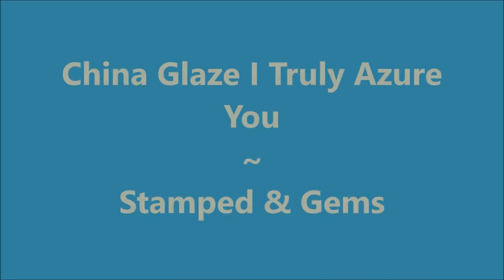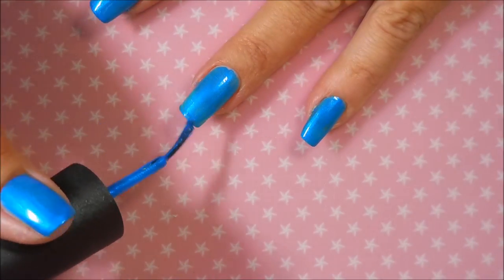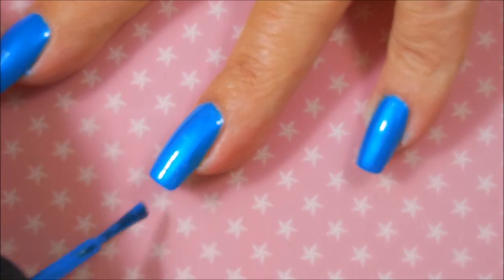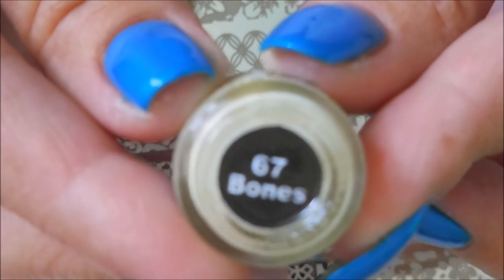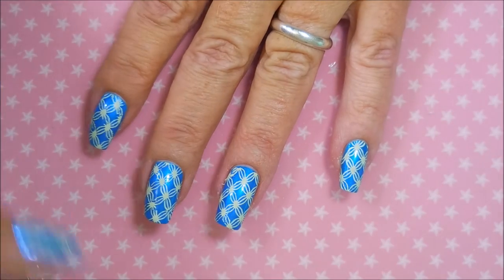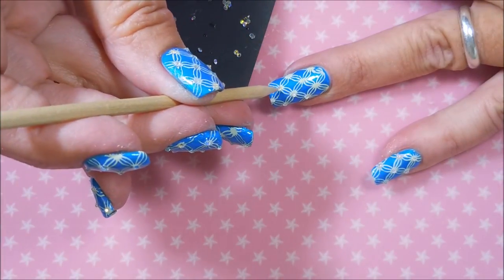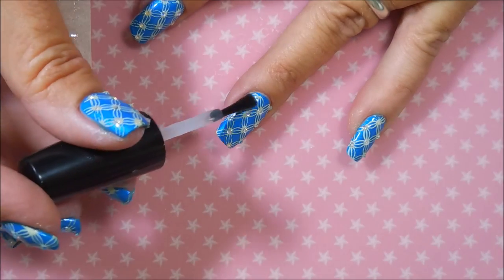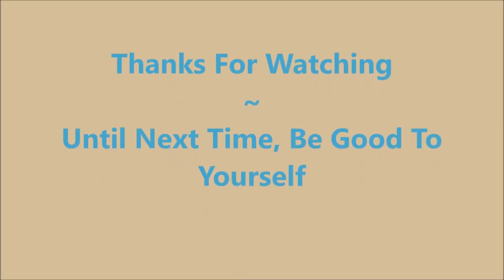China Glaze I Truly Azure You